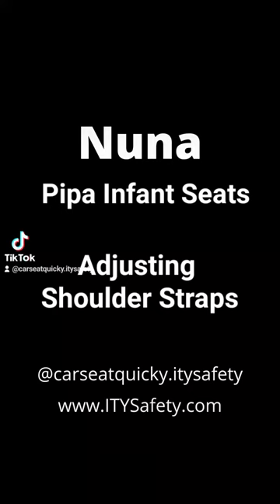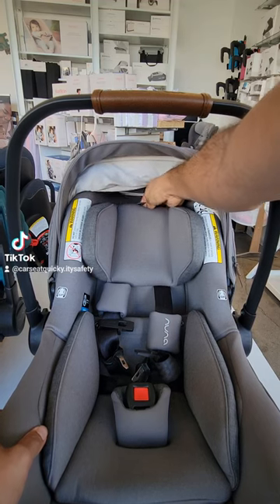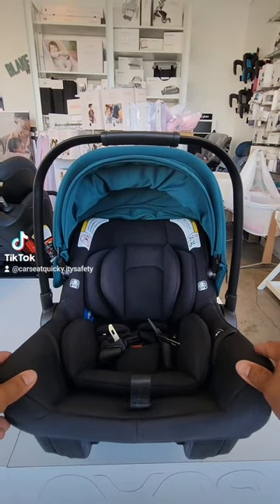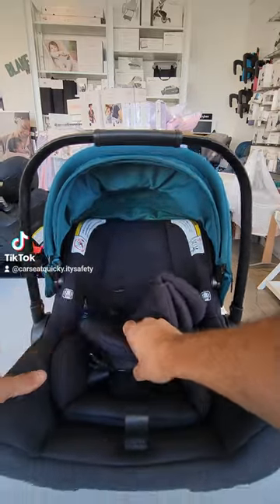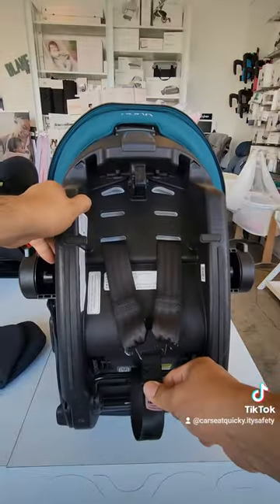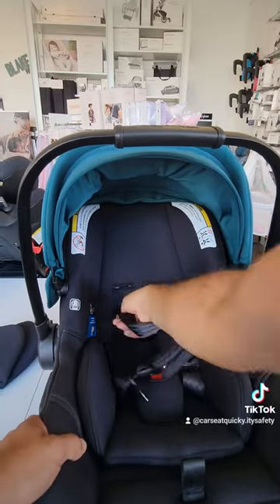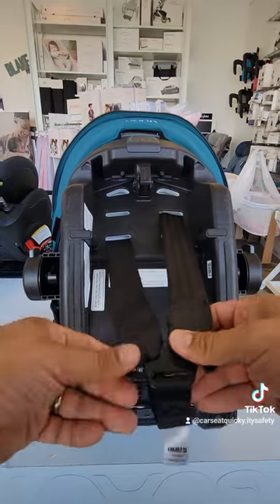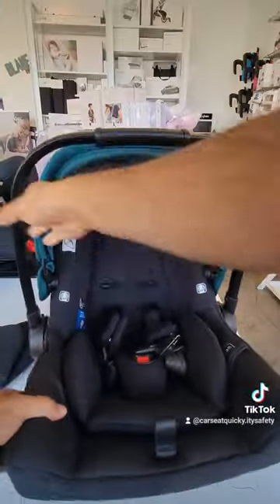Nuna Pipa Infant Seats, Adjusting Shoulder Straps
Nuna Pipa Infant Car Seats, Adjusting Stroller Straps

Classic Pipa, Pipa Lite, Pipa Lite LX, Pipa Lite R, and Pipa Lite RX currently discontinued. Pipa Urbn can only be purchased as a travel system combined with Trvl, Triv, or Mixx Next Strollers.

2727 Main St, Suite A